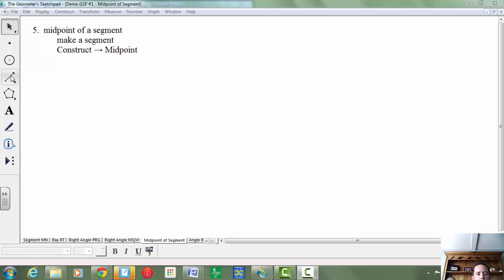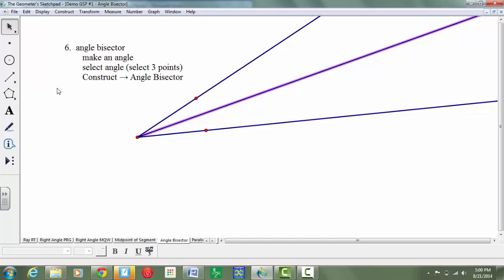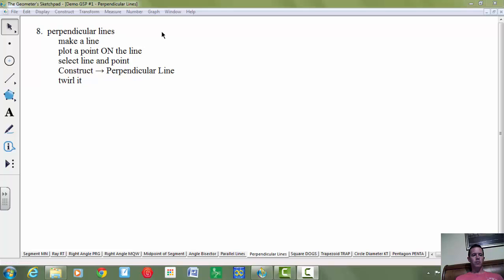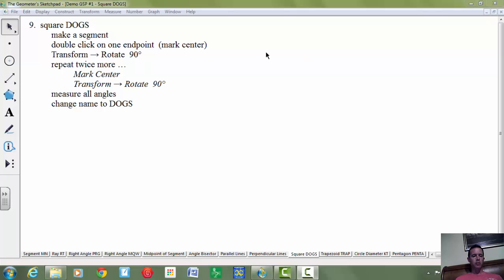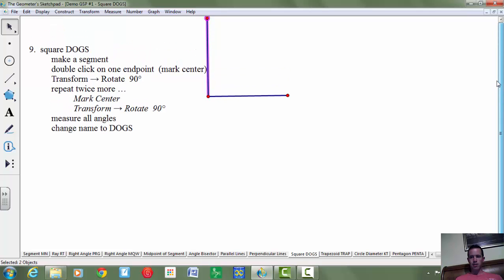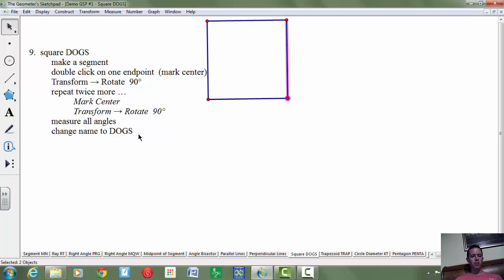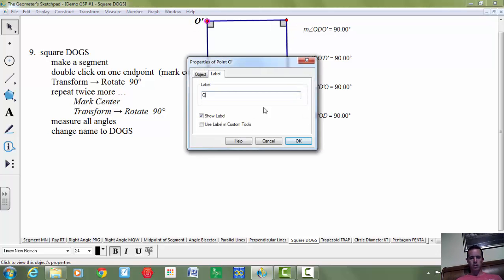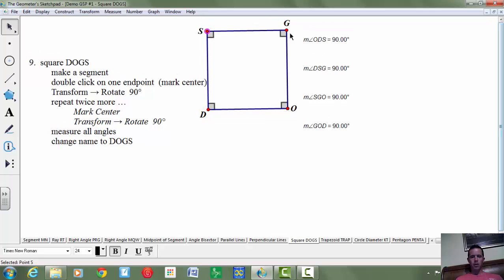GSP1 Sketches 5 9